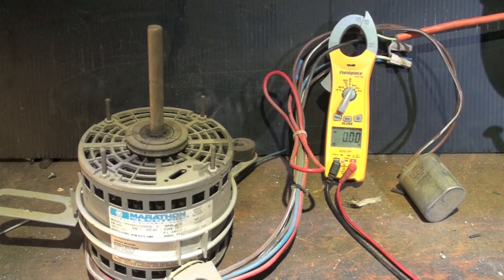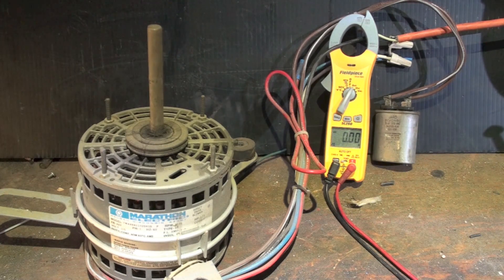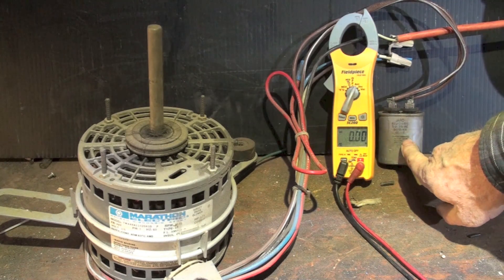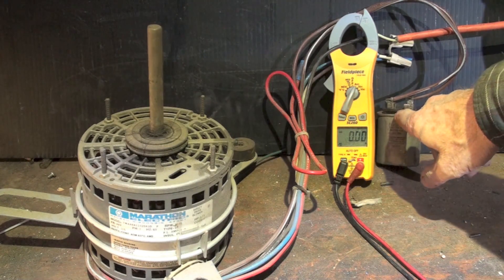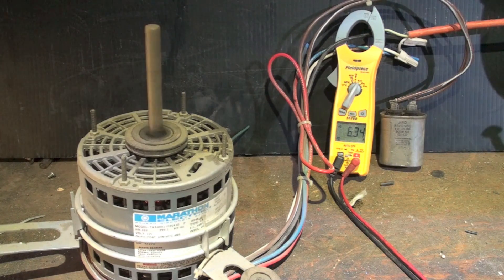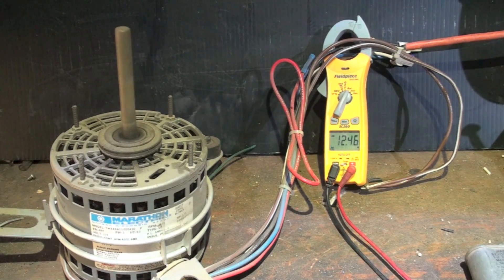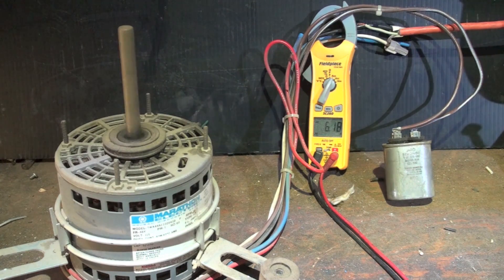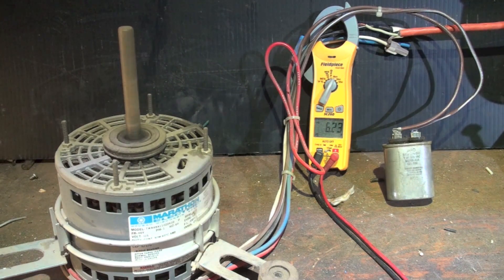PSC motor operation with and without capacitor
This one covers what happens when the PSC motor run capacitor is bypassed.  This video is part of the heating and cooling series of training videos made to accompany my websites to pass on what I have learned in many years of service and repair. If you have suggestions or comments they are welcome.